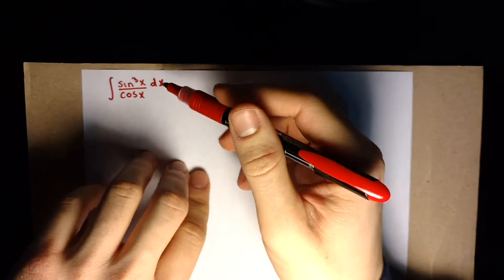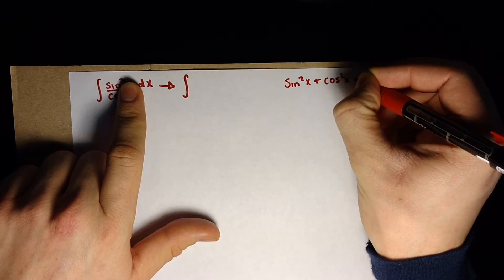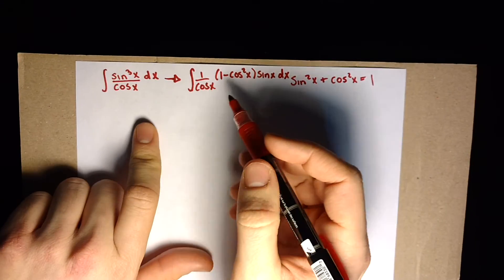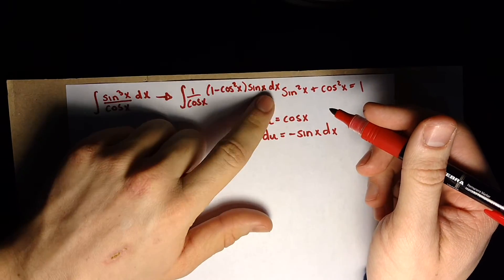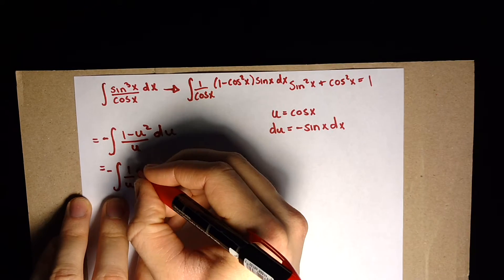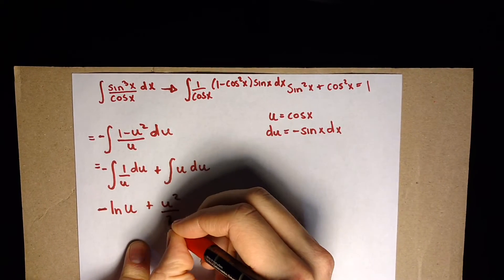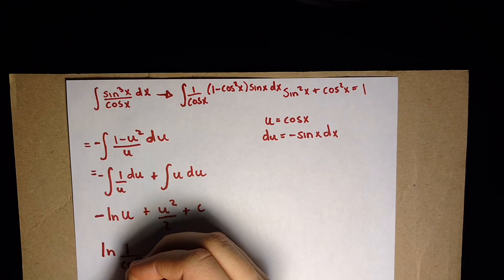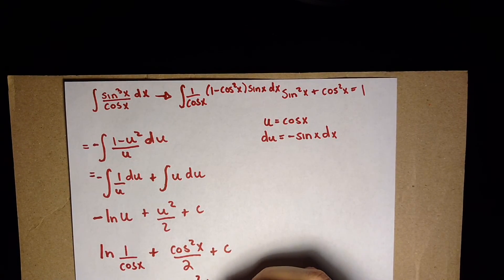Integral of sin^3x/cosx dx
here I show another integral! Hope you learn something!